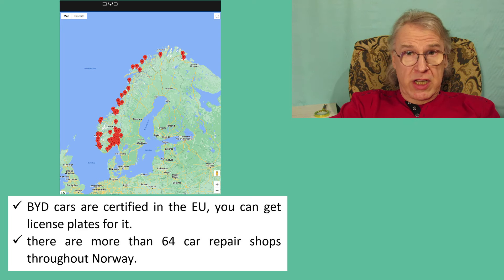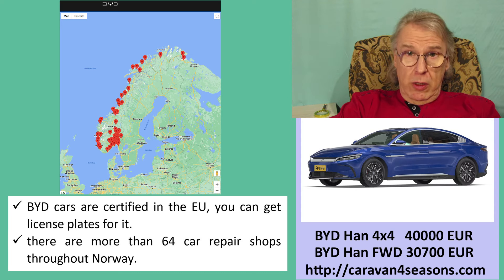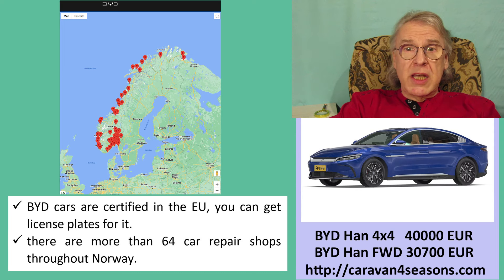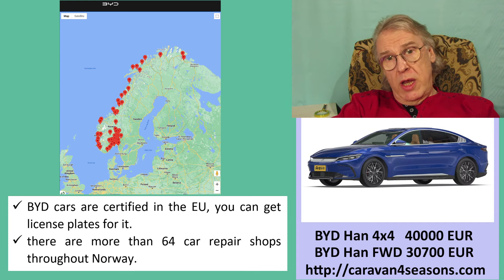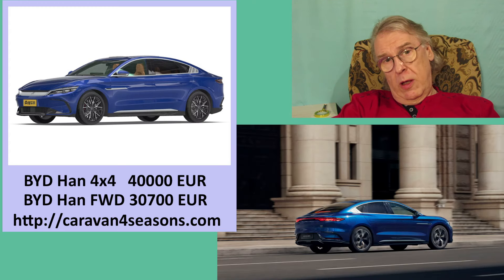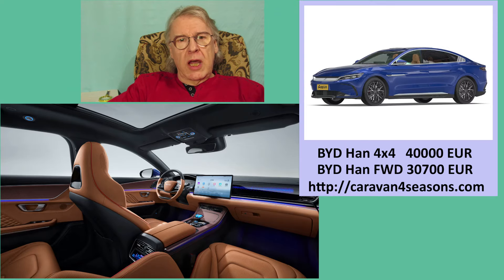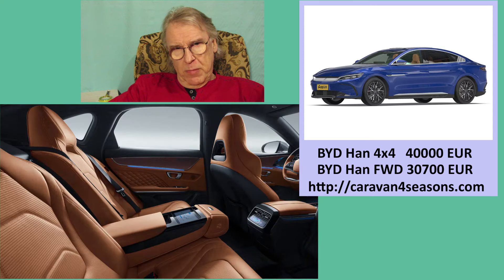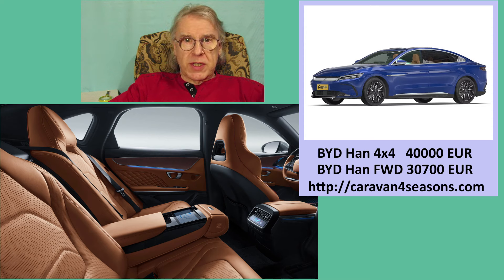BYD Han FWD at price from 30700 EUR, BYD Han AWD at price from 40000 EUR.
BYD cars made in China now are certified in the EU. There are more than 64 car repair shops throughout Norway which can carry out maintenance and repair of BYD cars.